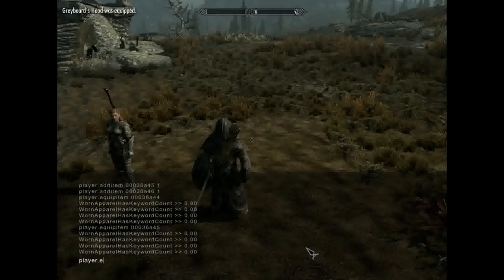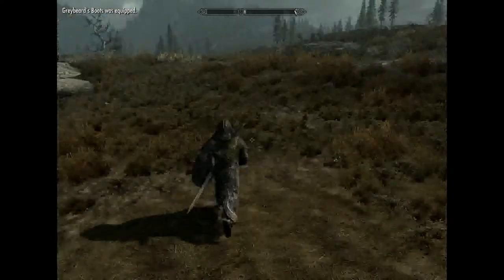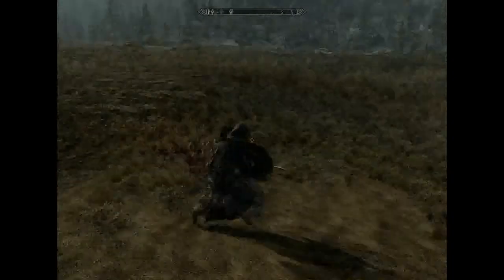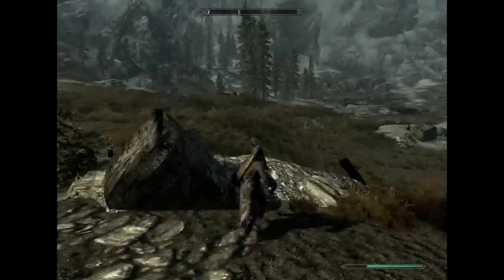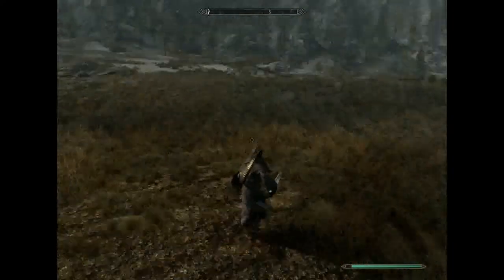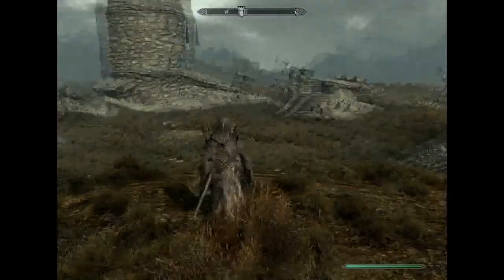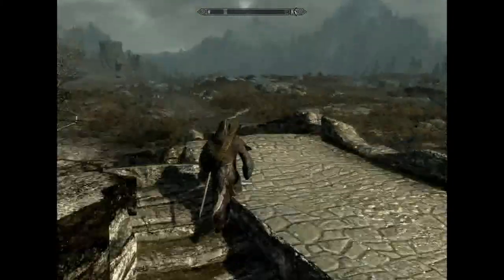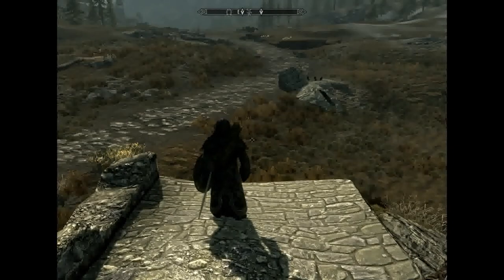Skyrim - How to Obtain/Wear Greybeard Outfit [PC]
This video is to show you how to obtain and wear the awesome Greybeard outfit, which is the robes, hood, and boots. Technically its impossible to find or wear the outfit in the game. The only possible way is through mods or console commands. It takes 2 different console commands, one to spawn the item in your inventory, then another to equip it, since its invisible in your inventory and the player isn't suppose to wear them. So this is the only way. Below is the list of commands and the codes.

player.additem thencode then1
player.equipitem thencodeofitem

Greybeard Outfit:
Robes: 00036a44
Hood: 00036a45
Boots: 00036a46

REMEMBER! When you add the item to your inventory, YOU WILL NOT BE ABLE TO SEE IT! Its invisible! Thats why you use the equip code, it equips it from your inventory.